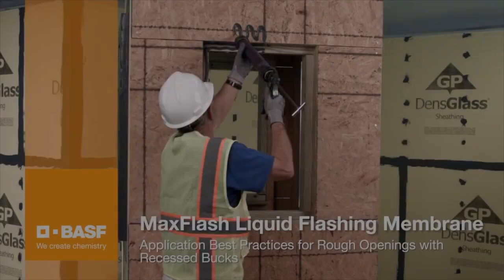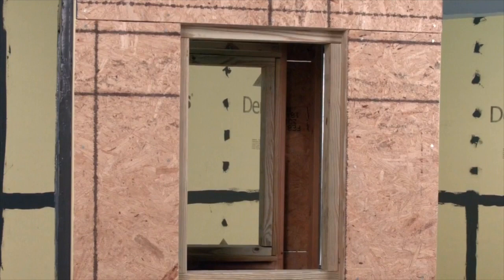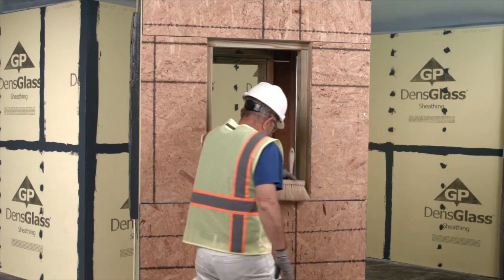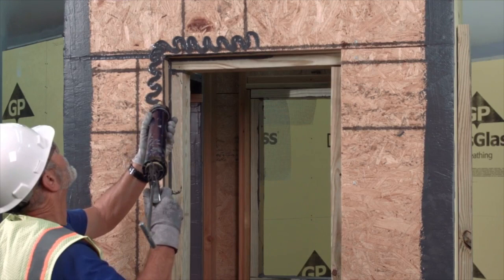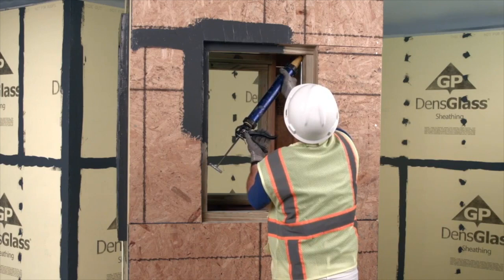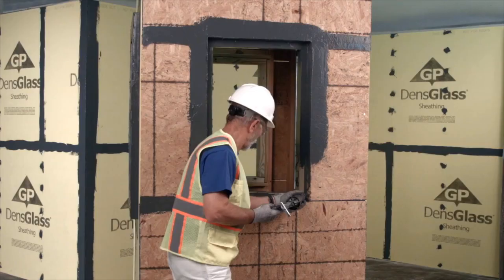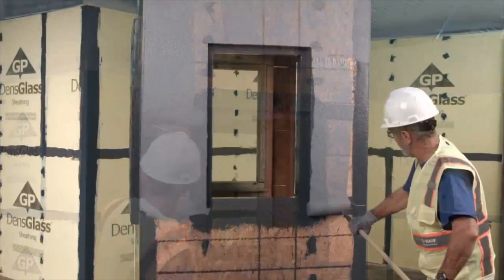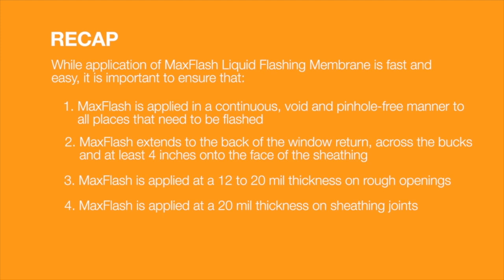BASF Circle Product Launch